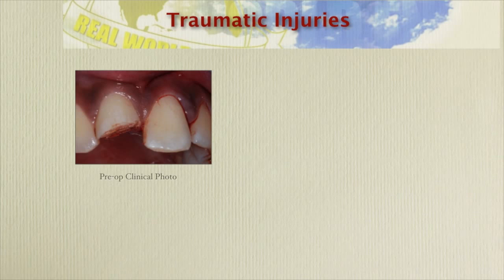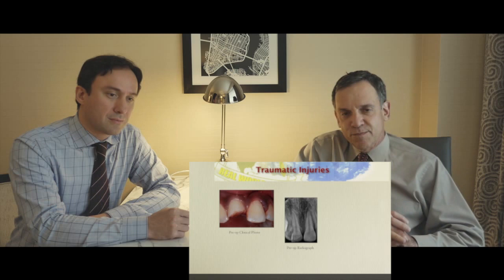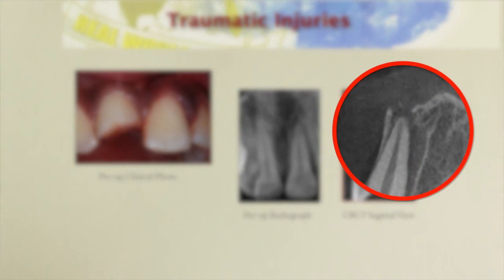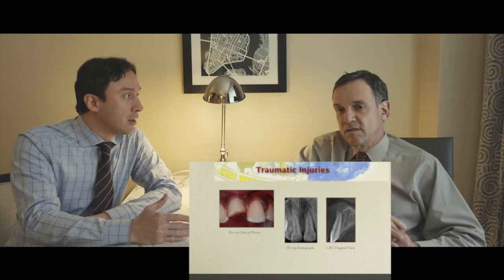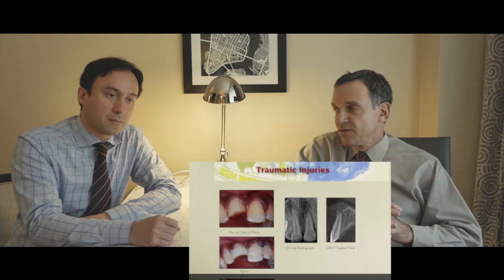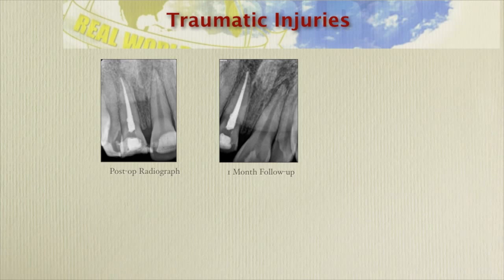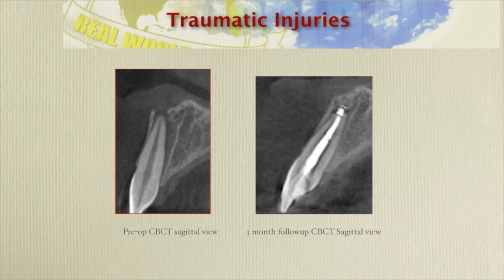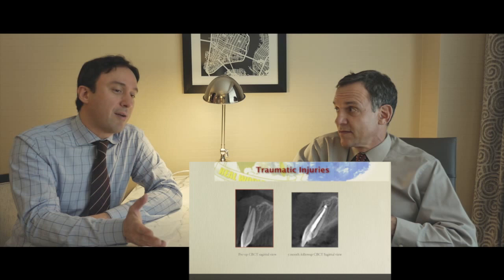RWE Clinical Case Review: Dr Jerry Cymerman Part I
In this Video, Dr. Allen Ali Nasseh Interviews RWE Faculty Dr. Jerry Cymmerman who shares two trauma clinical cases.